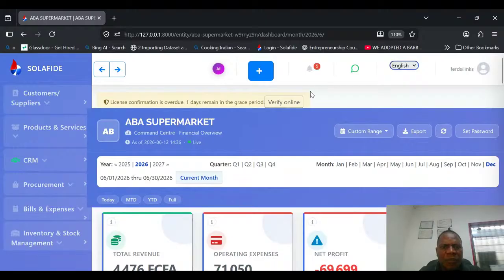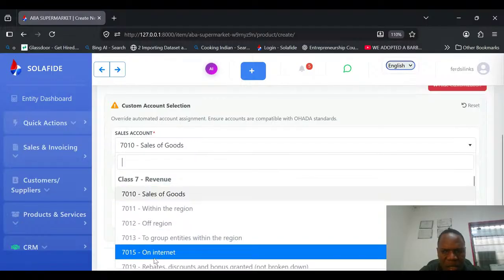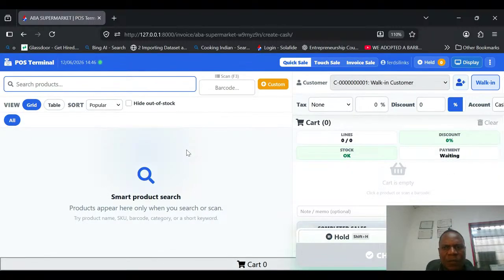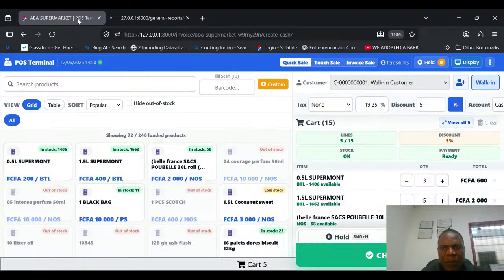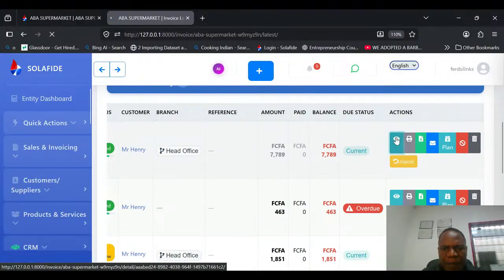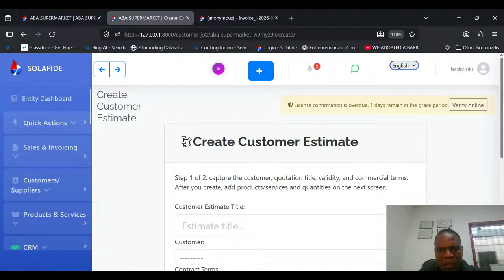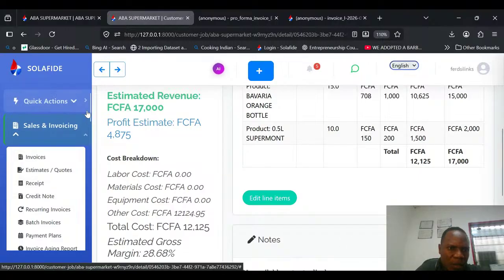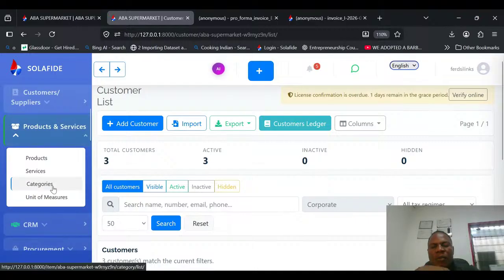Master Your Business Management with Solafide! Solafide OHADA Accounting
Master Your Business Management with Solafide!

Welcome to another session on how to simplify your business operations using the Solafide platform. In this video, we provide a step-by-step walkthrough of how to set up and manage your business entity, from initial login to mastering your financial dashboard.

Whether you're a small business owner or managing a larger organization, this guide covers everything you need to know to get started and optimize your workflow.

What You’ll Learn in This Video:

    Customizing Business Settings: How to set your fiscal year, upload your logo, and choose between accounting methods like accrual.
    Navigating the Dashboard: Get a real-time view of your assets, liabilities, equity, revenue, and expenses.
    Financial Analysis Made Easy: How to track key performance metrics like current ratio, net profit margin, and gross profit.
    AI-Powered Accounting: Discover how our built-in AI can automatically generate journal entries, invoices, and financial statements from simple text prompts.
    Managing Stakeholders: Step-by-step instructions for adding and tracking suppliers, customers, and bank/cash accounts.

Why Choose Solafide? Solafide is built to reduce your stress, save you time, and give you the financial clarity you need to grow. With automated features and an intuitive interface, you can focus more on your business and less on the paperwork.

Chapters: 0:00 Introduction 0:10 Creating a New Entity 1:10 Business Settings & Fiscal Year 2:00 Accrual vs. Cash Accounting 3:48 Exploring the Entities Dashboard 4:26 Financial Analysis & Performance Metrics 5:40 Using the AI Accounting Assistant 6:30 Management Tab: Suppliers & Customers 10:00 Setting Up Bank and Cash Accounts 11:30 Conclusion